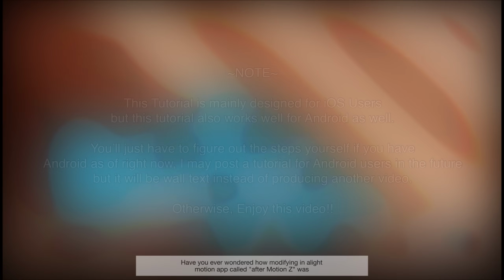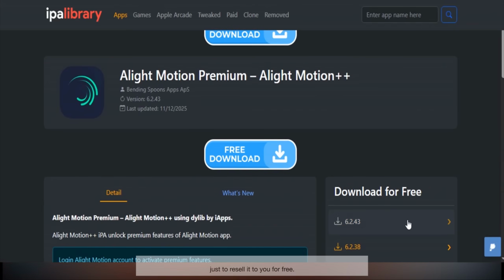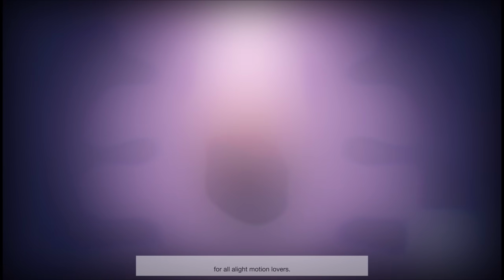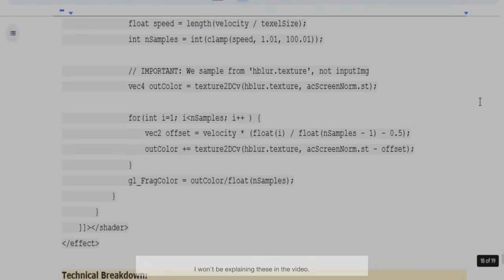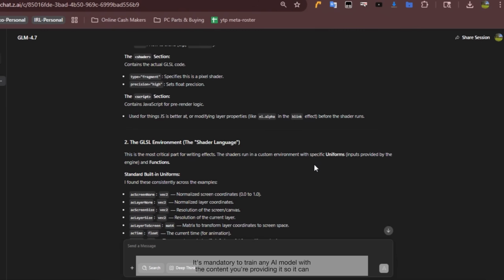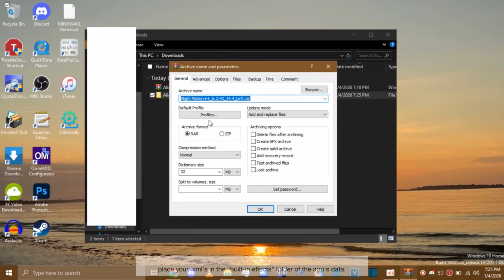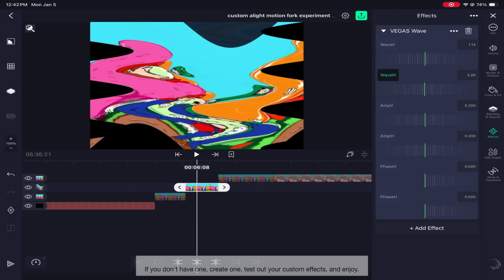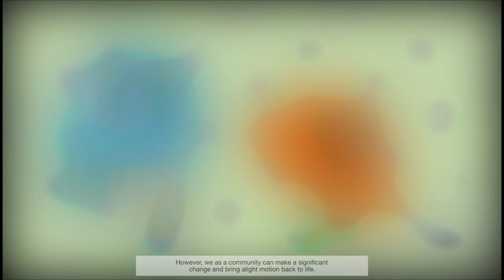Alight Motion | REALISTIC Writing Custom Effects Tutorial (Works for iOS & Android)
Alight Motion has been around since 2018, and in 2020-Present, it was widely known for being considered one of the most powerful video editing apps for mobile. It was used in lots of edits, animation memes, motion graphics, etc, but have you ever wonder what's inside a video editing software's data? Do you ever wanted to know how these effects were written? Well you're in luck! This video is where I reveal all the magic behind the scenes and I'll show you how you can write your own custom effects for Alight Motion! I have you enjoyed this video!

NOTE: As stated in the video, This Tutorial is mainly Designed for iOS Users, but this tutorial is more beneficial for Android users as it provides easier accessibility and the steps works the same way as iOS Users, but as of right now, you'll have to figure the steps out yourself if you do have Android.

First Tutorial on this channel, made in 4 days so its a little half-assed from explaining everything in the video but tbh if I covered all the steps well, leave feedback.

inb4 Alight Motion Community goes ape with the custom effects TwT

"Alight Motion Modding" Discord Server (Sharing the link is ABSOLUTELY APPERICATED)

Chapters:
0:00-0:44 ~ Intro
0:44-1:30 ~ Step 1: Dumping the .ipa file / Gathering the .ipa from the internet
1:30-3:23 ~ Step 2: Extracting the app's files / Revealing what's Modifiable
3:23-5:50 ~ Step 3: Writing & Adding Custom XMLs to the App's Files
5:50-7:03 ~ Step 4: Sideload the modified app / Test your custom effects
7:03-8:26 ~ Discord Server Announcement & Outro

(NOTE: The Documentation doesn't include every element from the AM XML Effects, so it will be updated overtime gradually, You can also use the "All AMEffectGLSL.txt" file as your documentation reference as it's easily readable and formulaic if you truly know what you're doing.)

~App Information~
Alight Motion, developed by Alight Creative, is a professional motion graphics and video editing app first released in 2018 for Android, bringing advanced animation, visual effects, and vector/bitmap editing to mobile devices, later expanding to iOS.. It allows keyframe animation, compositing, color adjustments, and supports complex graphics, making it famous for creators needing desktop tools on the go but in your pocket.

In the 2020s, elt.satriyaid, was the first user to mod Alight Motion, titled "After Motion Z" and added lots of custom effects to the app, making it more magical and powerful than what it was already was. many users were heavily impressed and wondering how modifying the app was possible, but the answer was never revealed.